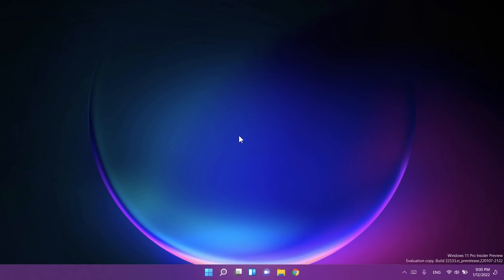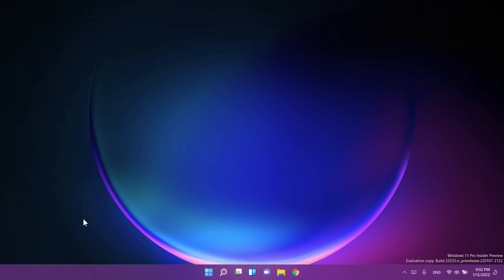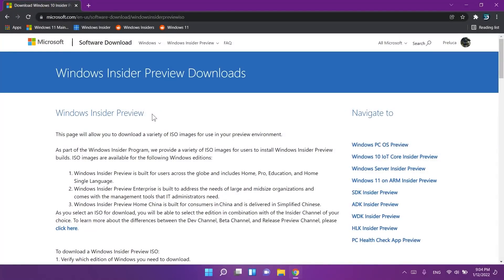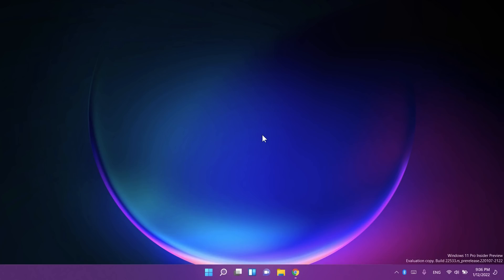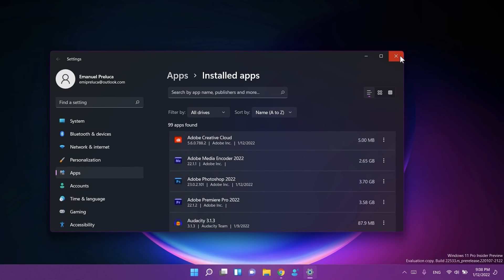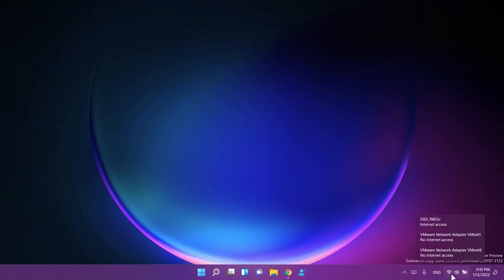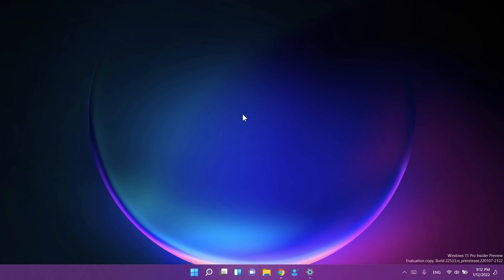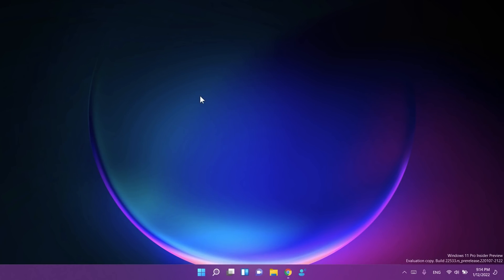New Windows 11 Build 22533 – New Flyouts for Volume and Brightness & Fixes (Dev Channel)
➤ How to manually Enable the Weather Widget on Windows 11 Dev Builds

0:00 Intro
0:43 Microsoft resets the rollout of Weather Widget
1:20 New Calls experience for Your Phone app
1:58 Download ISO for this Build
2:17 New Design for Volume and Brightness flyouts
3:30 Pin Voice Access to the taskbar
3:47 Integrated themes for Emoji Panel and more available to all Insiders
4:16 Start Button Context Menu Changes
4:32 You can now uninstall the Clock App
4:45 General Fixes
5:32 Taskbar Fixes
5:54 Settings Fixes
6:29 Windowing Fixes
6:37 Input Fixes
7:43 Outro